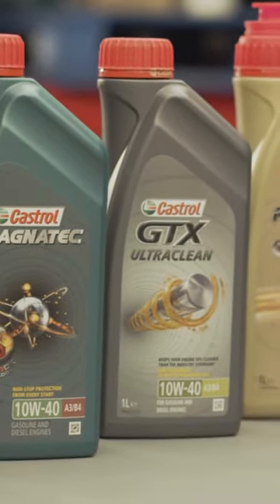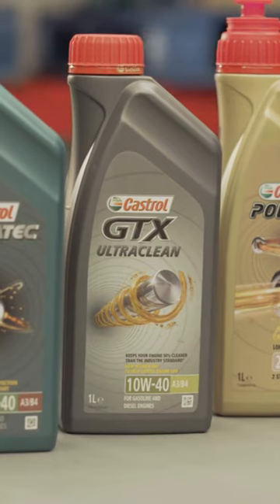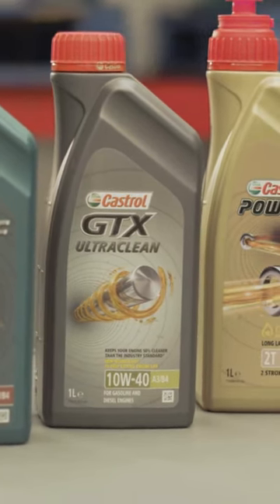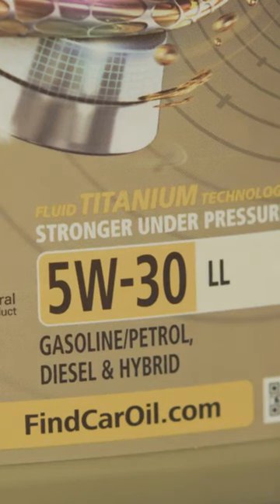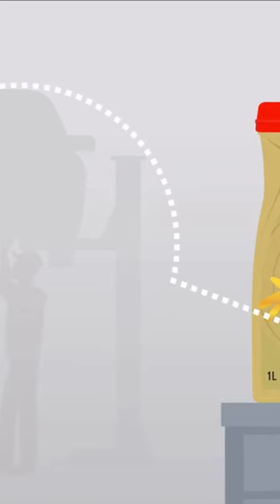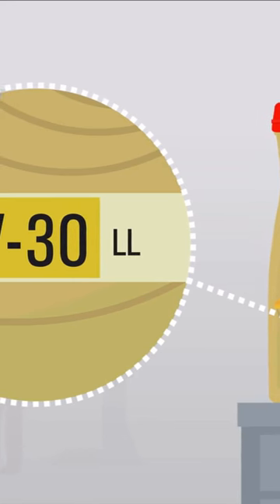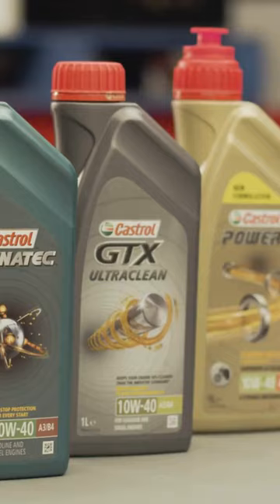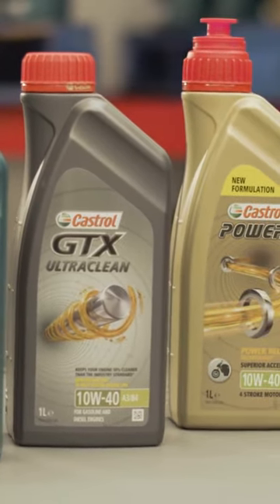Castrol Engine Oil Grades Explained - Understand Car Engine Oil Better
How do engine oil grades work? This video explains the differences between engine oil grades. What do these grades mean, and what is important for car or motorcycle drivers?